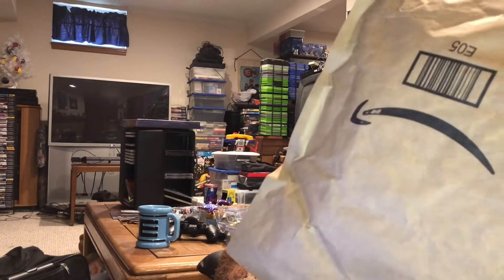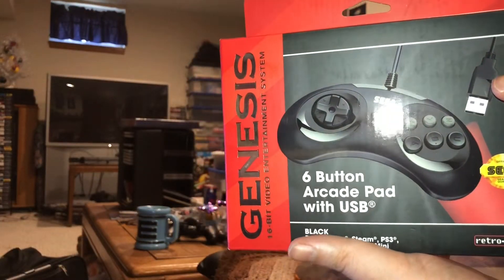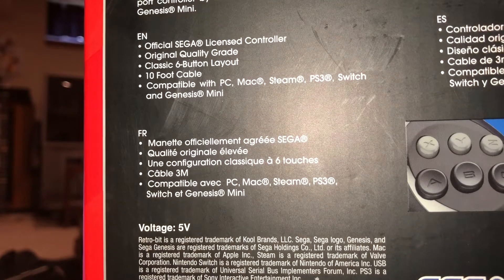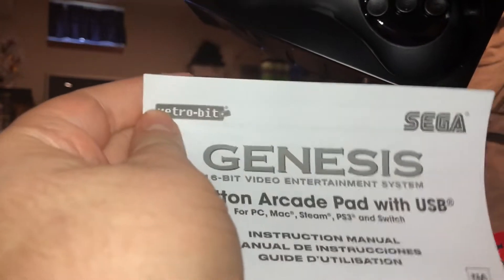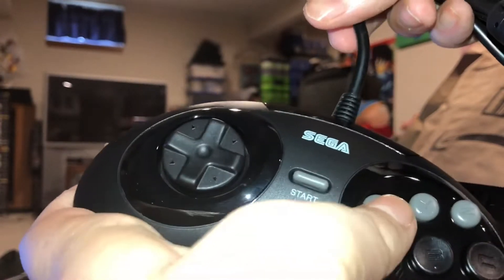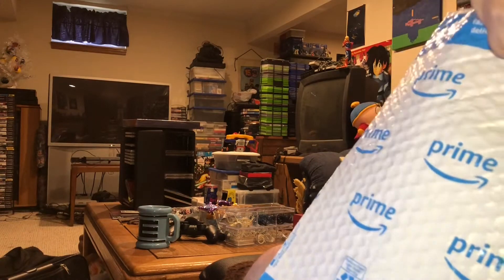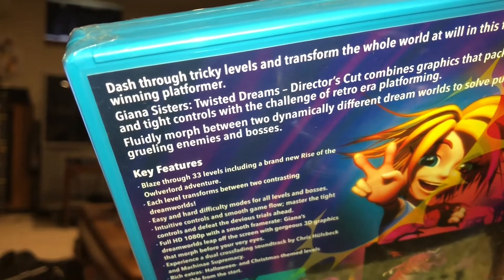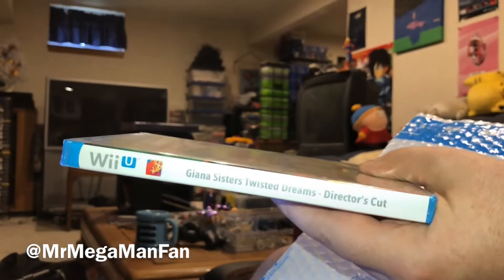Mail Call! 6 Button Genesis Controller (Shoutout to MadLittlePixel)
One of the channels I frequently enjoy watching on YouTube is run by MadLittlePixel, and when I saw he had an affiliate link to this RetroBit six button Sega Genesis USB controller (perfect for Genesis Mini) I thought I'd help him out a little by using the link to pick one up. It turned out to be a better than expected mail call though as I +ALSO+ got a Wii U game in the mail I bought on eBay! Subscribe to mmf187 to be a Mega Maniac and keep in mind that when we hit 1,000 there will be an Undertale duet on cello and violin so don't just hit the button -- tell a friend to join in as well!